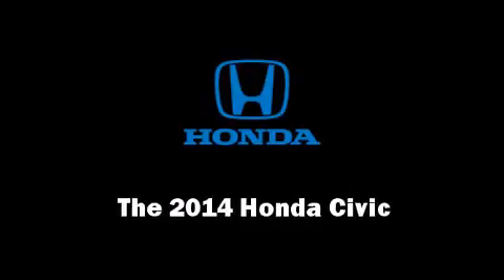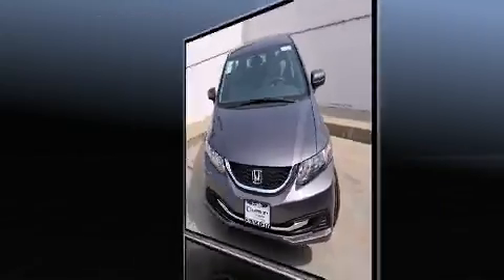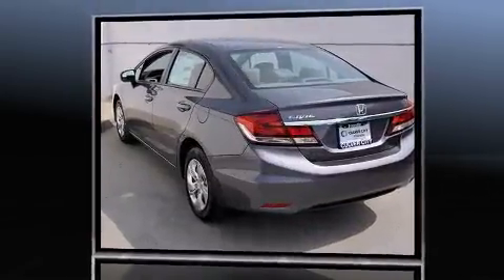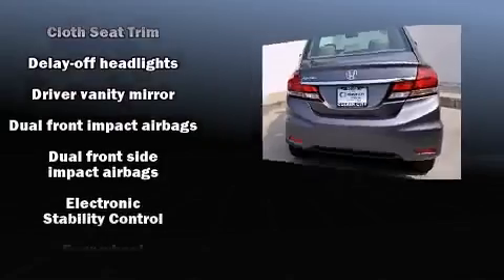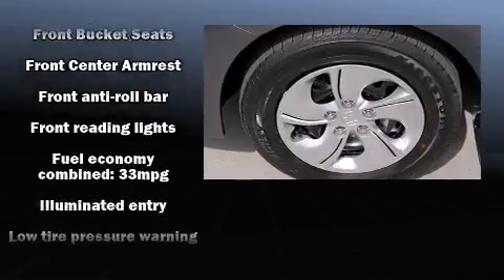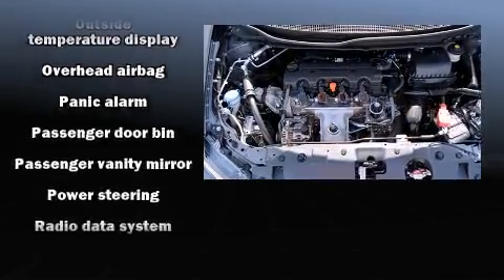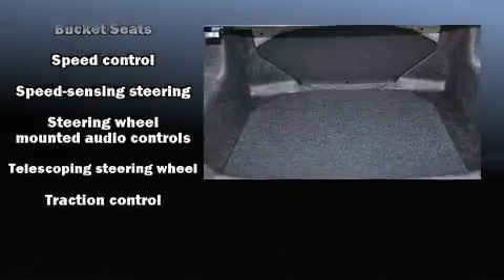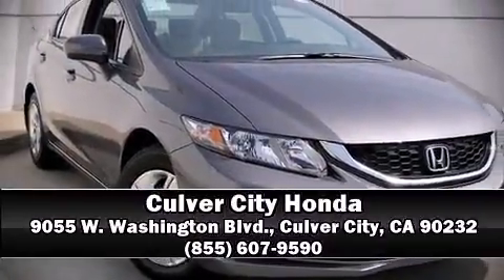2014 Honda Civic LX in Culver City, CA 90232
9055 W. Washington Blvd.

Discerning drivers will appreciate the 2014 Honda Civic. This 4 door, 5 passenger sedan stands out among competitors in its class! It features a continuously variable transmission, front-wheel drive, and a 1.8 liter 4 cylinder engine. The following features are included: delay-off headlights, a tachometer, an outside temperature display, telescoping steering wheel, power door mirrors, cruise control, and power windows. Audio features include a CD player with MP3 capability, and 4 speakers, providing excellent sound throughout the cabin. Side curtain airbags deploy in extreme circumstances, shielding you and your passengers from collision forces. We have a skilled and knowledgeable sales staff with many years of experience satisfying our customers needs. They'll work with you to find the right vehicle at a price you can afford. We are here to help you.